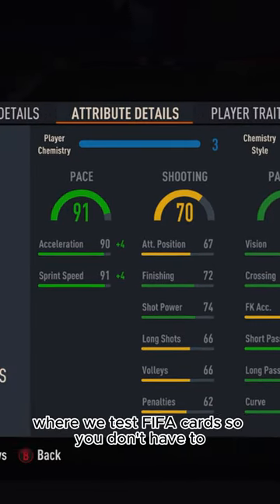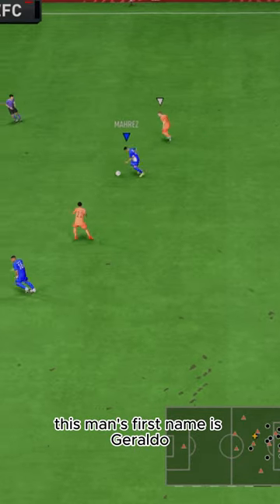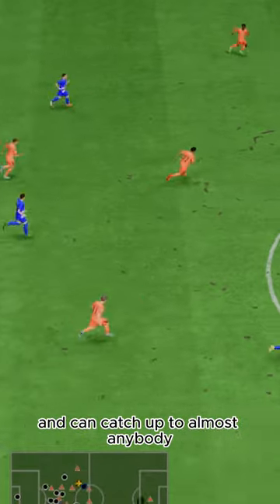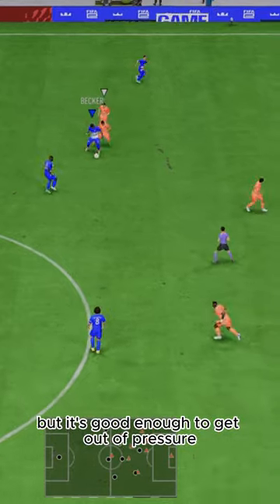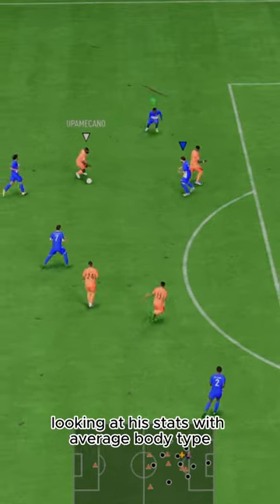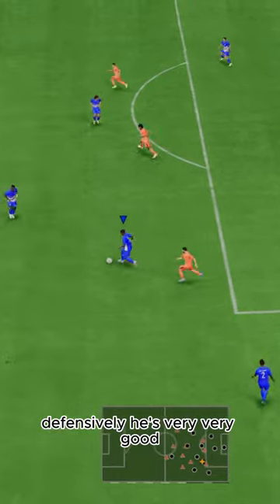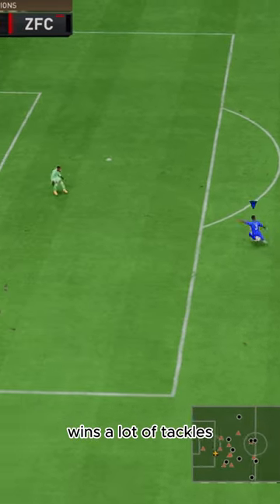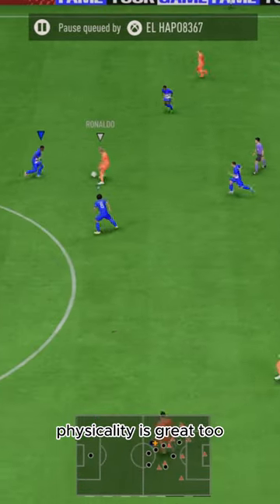Baller or BUST?! Shapeshifter Becker Player Review!